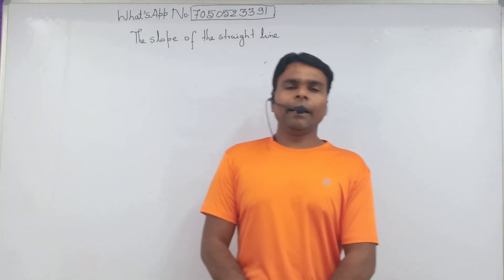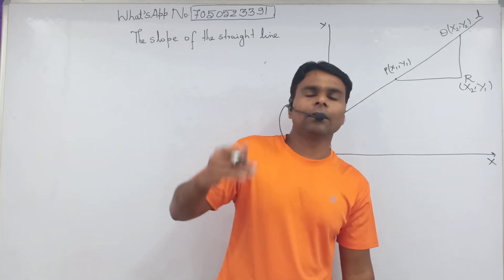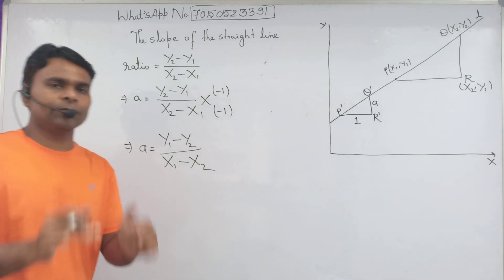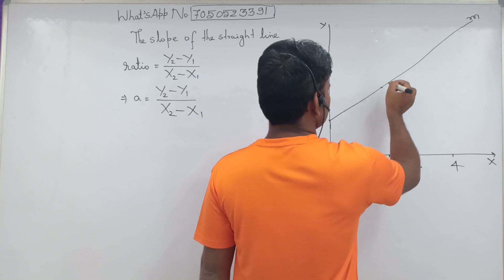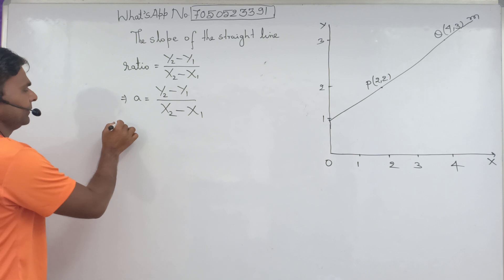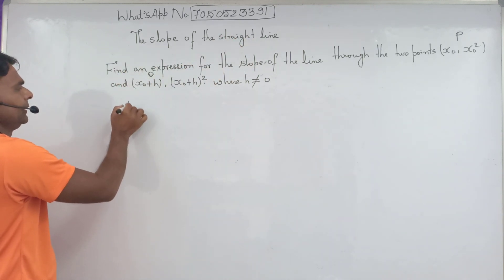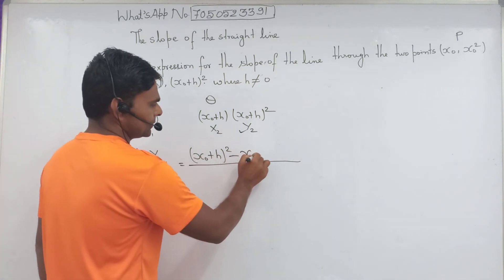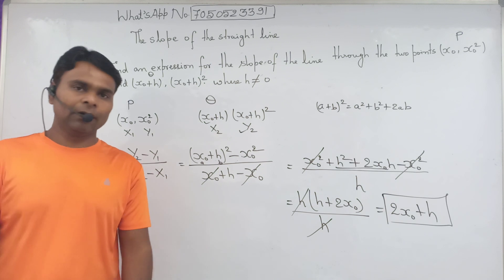Slope Of Straight Line#With Examples#Mathematical Economics#MA And BA ECONOMICS#IGNOU And Others#.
Under this video I have presented a easy comprehensive and complete explanation for the solution Of Equilibrium Price , Output and PROFIT Of Duopolist under Cournot EQUILIBRIUM.